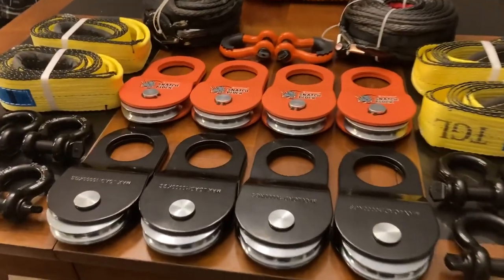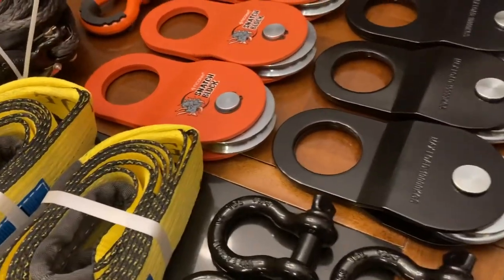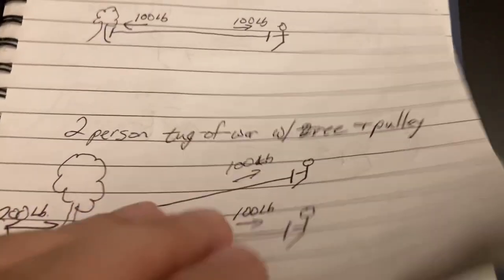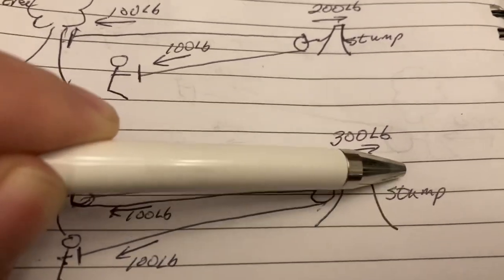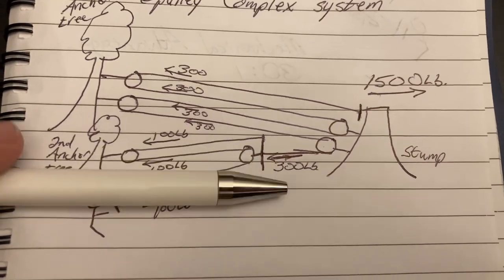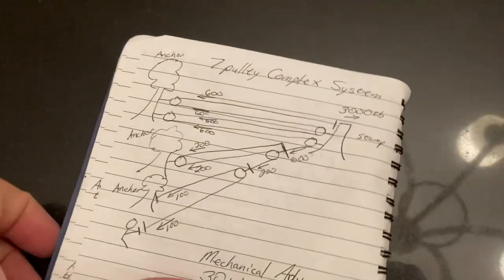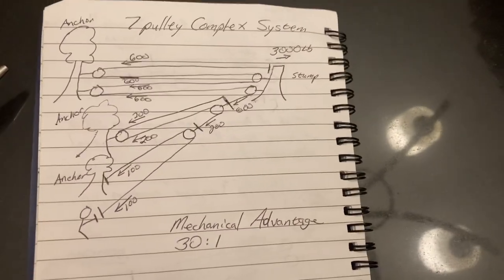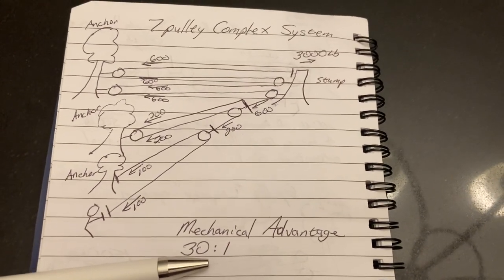Stump Pulling Preparations with Snatch Block Pulleys and Explanation of Physics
This is the equipment needed, setup information, and physics explanation of using snatch block pulleys to remove tree stumps.

2 - 3"x20' Ticonn Tow Straps
4 - 3"x8' TGL Tree Saver Tow Strap